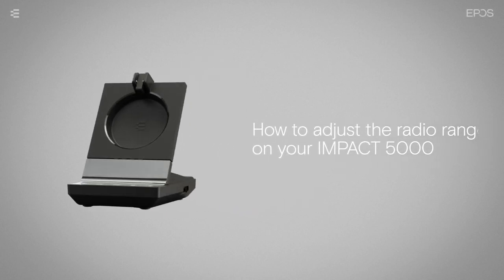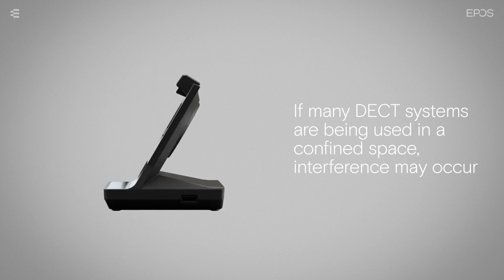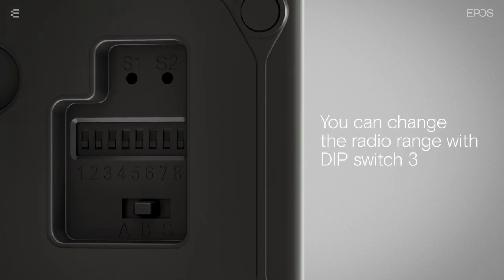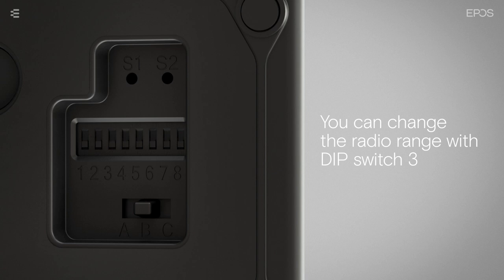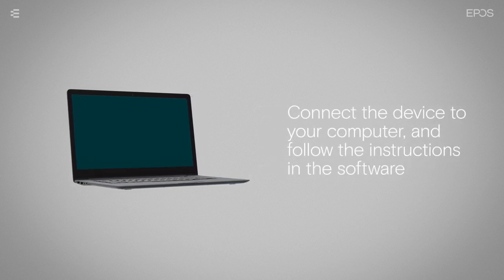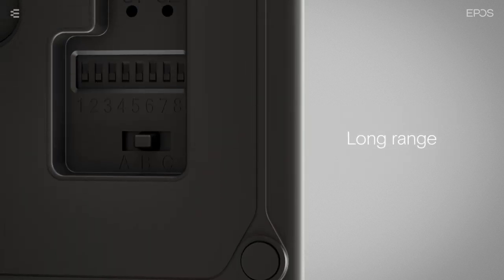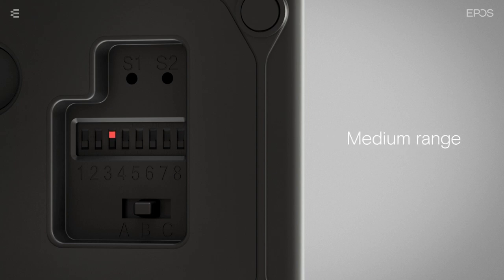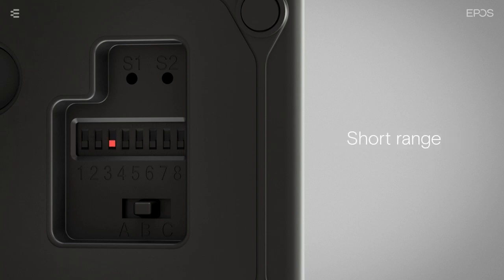How to adjust the radio range on your IMPACT 5000